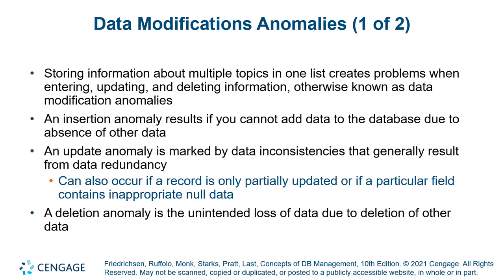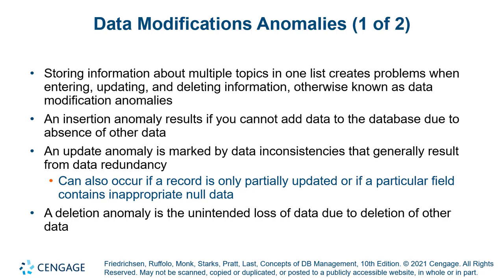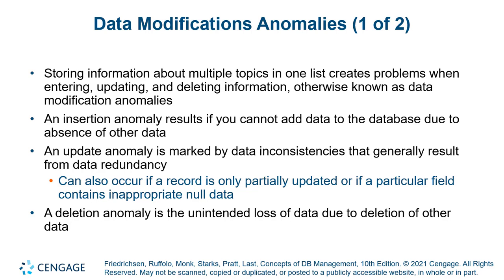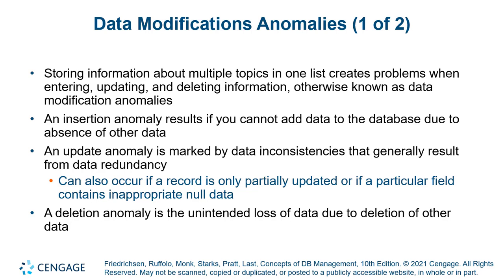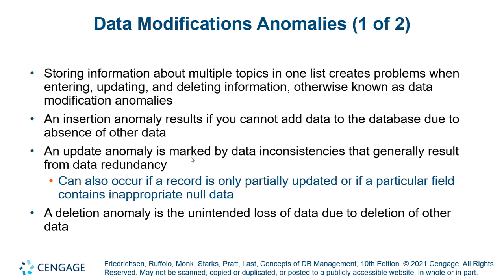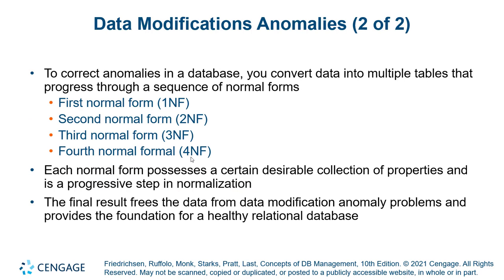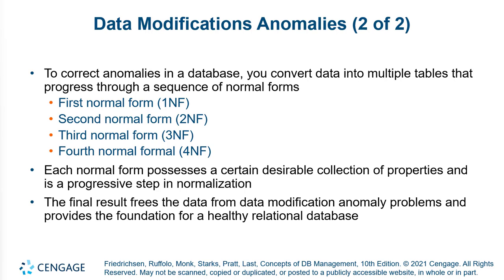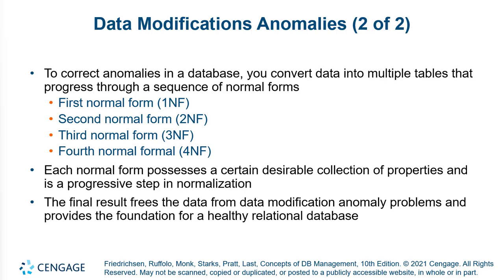IST140C: Module 5.2 - Data Modification